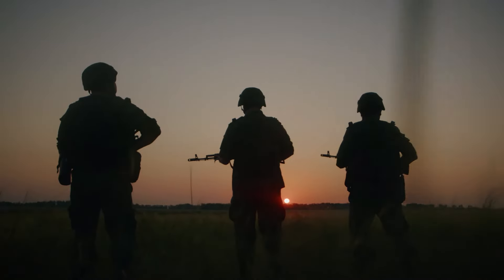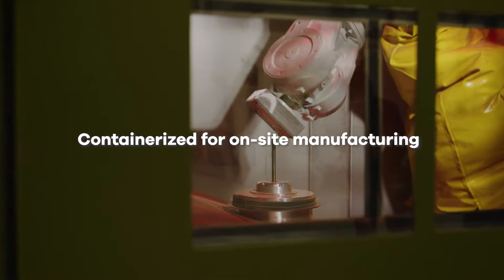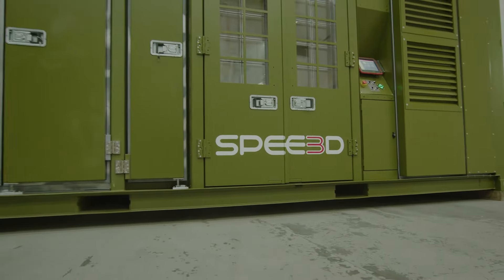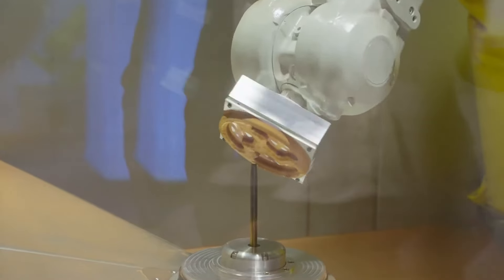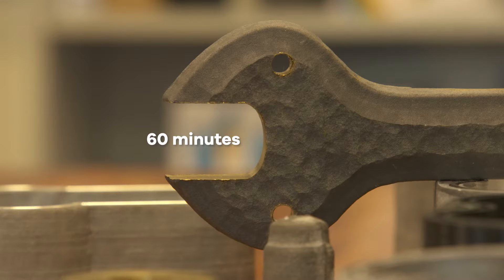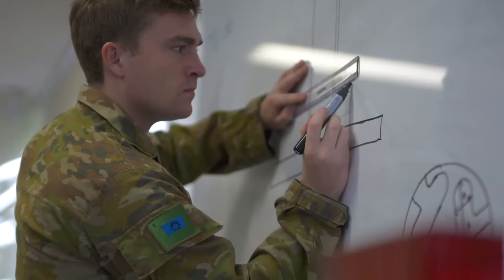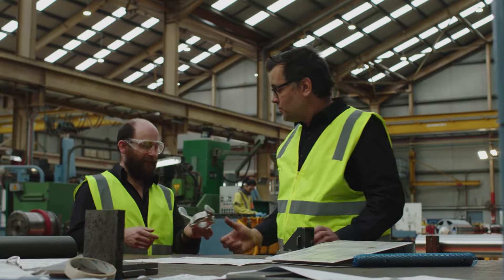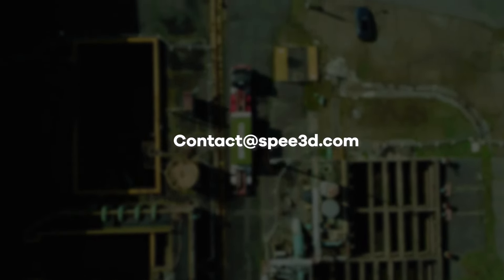XSPEE3D - World's Fastest Containerized Metal Manufacturing Solution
Print anywhere with XSPEE3D - whether you are in Defence, in Mining, Oil and Gas or more.